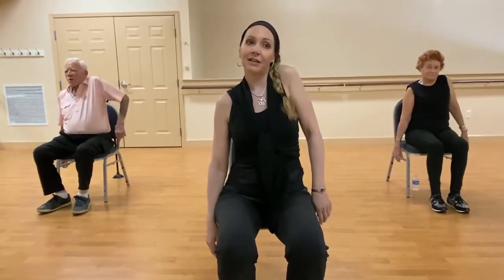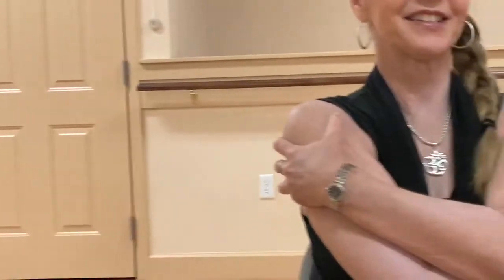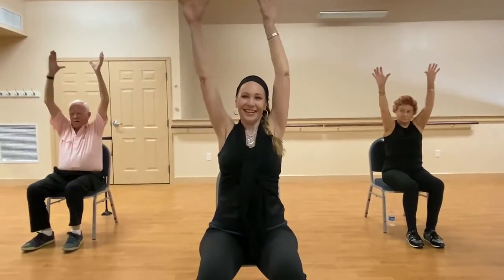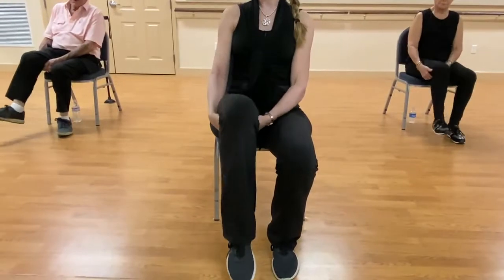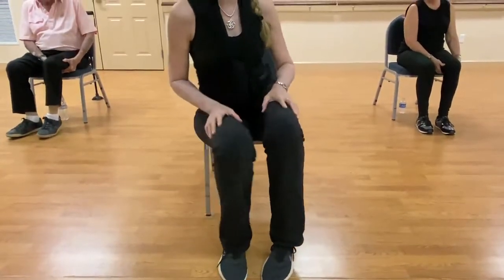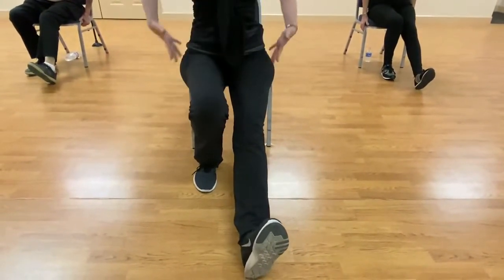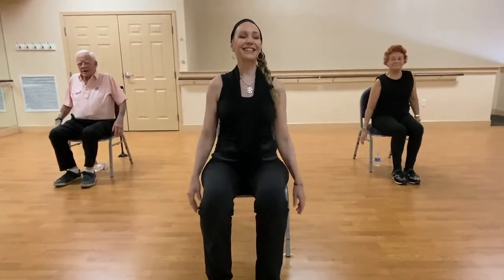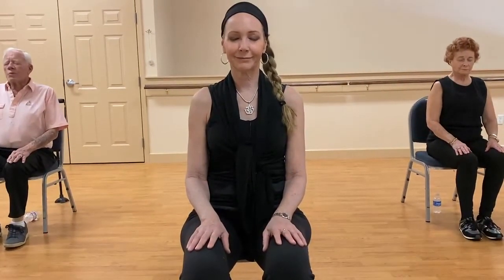Gentle Range of Motion Part 2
La Loma Village's Lifestyle Fitness Coordinator Darcy Andelin conducts a Gentle Range of Motion session.